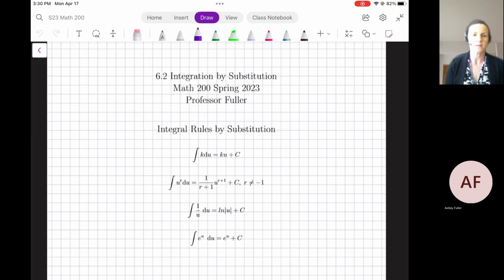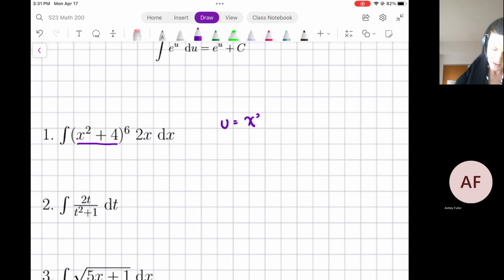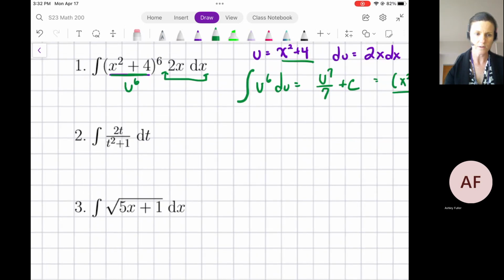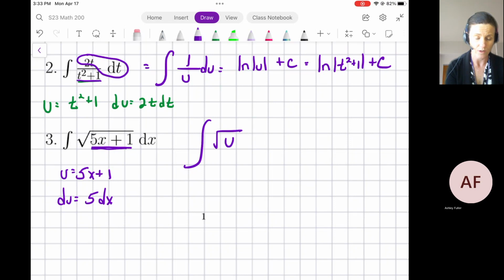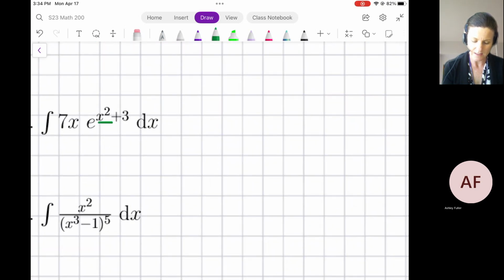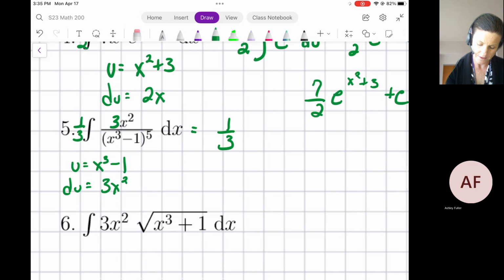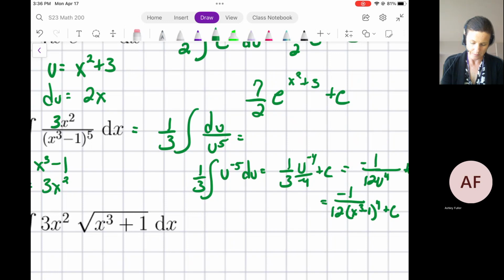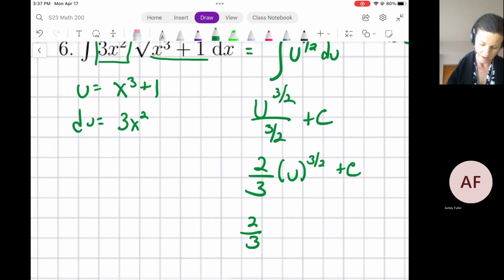6.2 Integration by Substitution